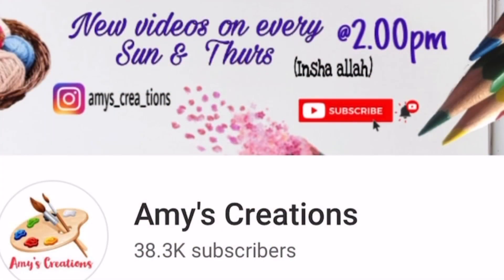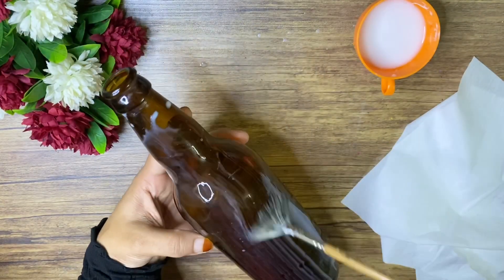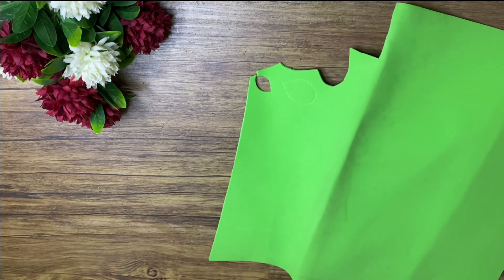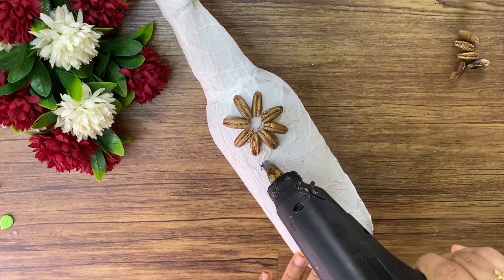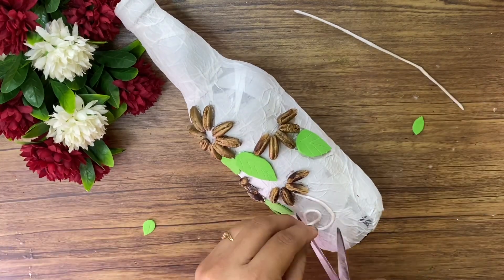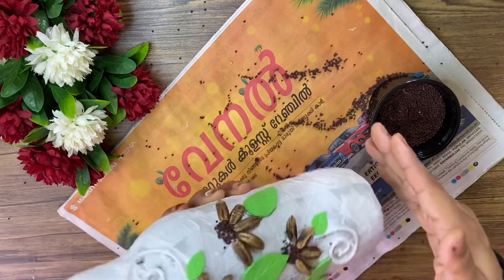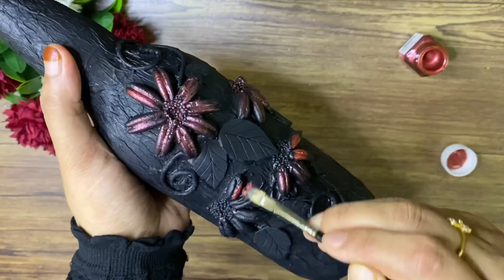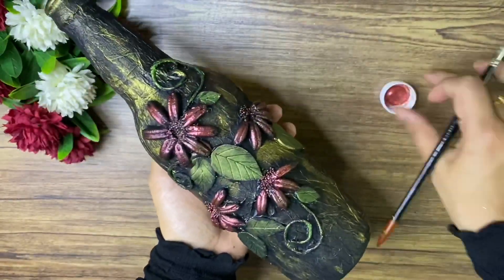Bottle art with dates seed / Kitchen waste craft/ Trash to treasure/ Bottle craft/ Dates seed craft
In this video I will show you an easy and beautiful bottle art with dates seed... Enjoy 😊

Hii dears.. Hope you like my video ☺️Send me ur tried pics to my instagram 👇